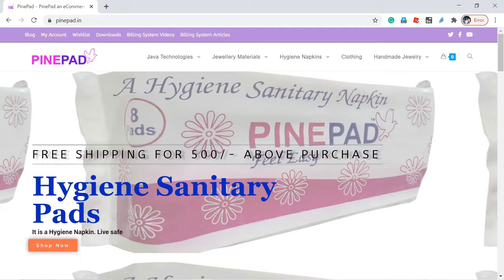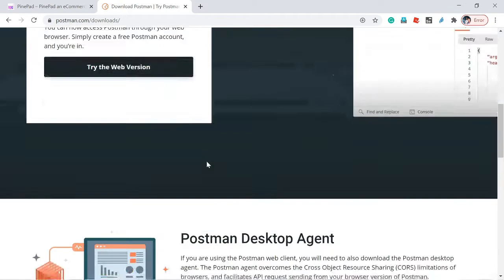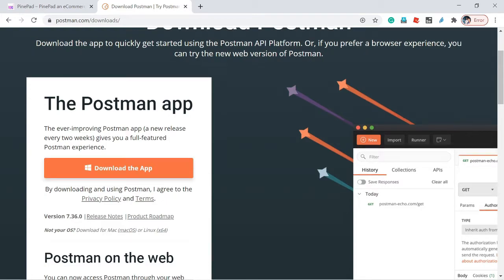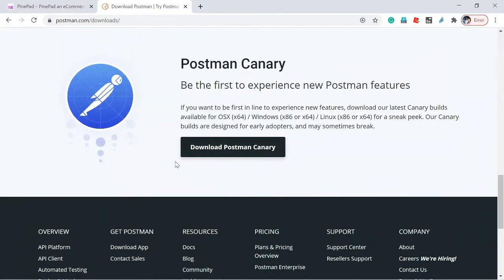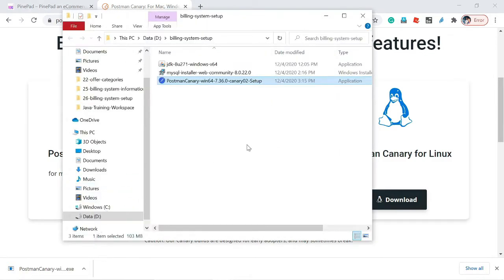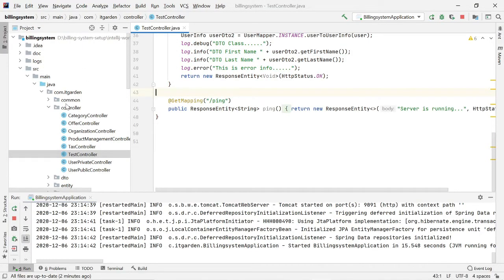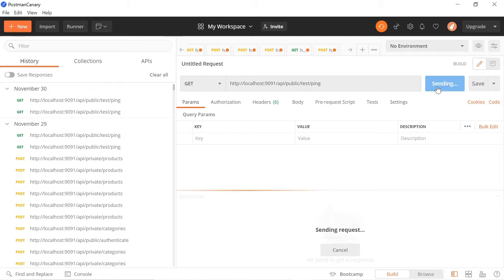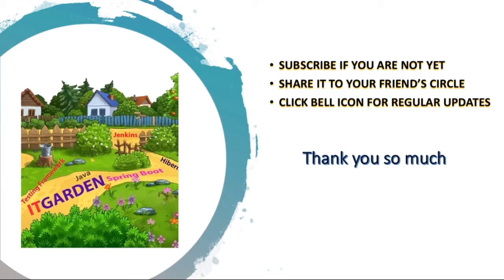Billing System using Spring Boot - Billing System Project setup PART4 - PostMan Installation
This video explains how to install the PostMan and test the rest endpoint. This video for those who are looking for PostMan Installation. Please watch this video without the skip.

BELOW VIDEOS ARE BILLING SYSTEM PROJECT SETUP INSTRUCTION VIDEOS.
If you want to play with Billing System on your Local Machine, These videos are very important videos for you. Please don't skip it.